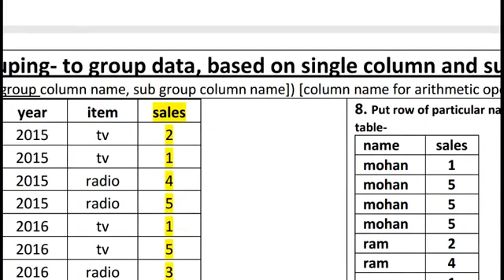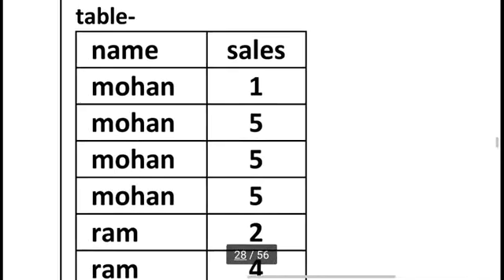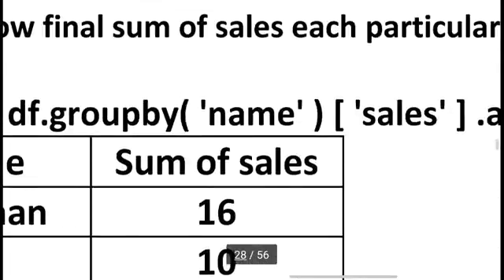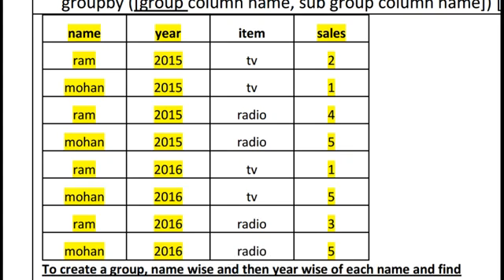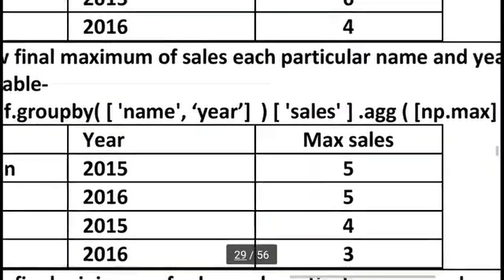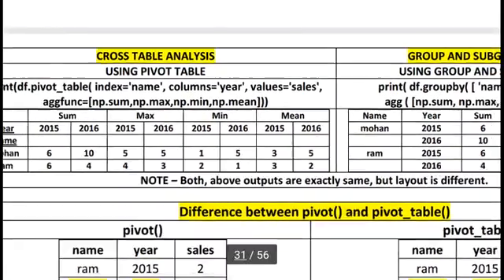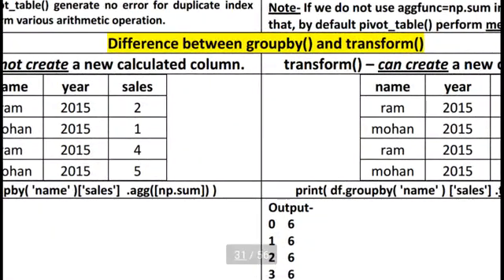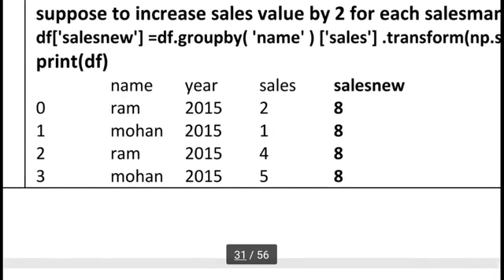class 12 IP - ch-1 DataFrame-subgroup, transform